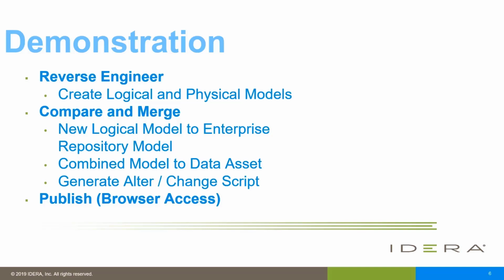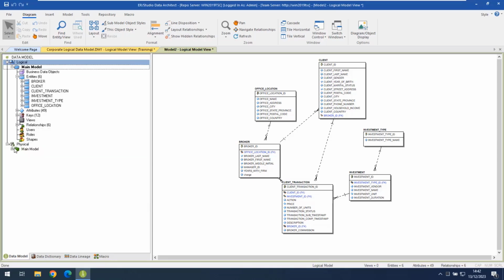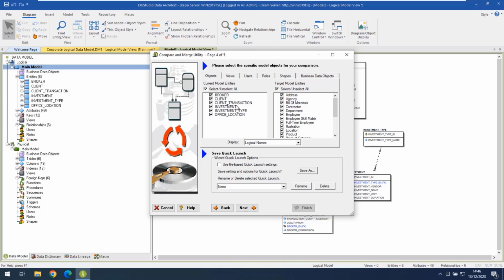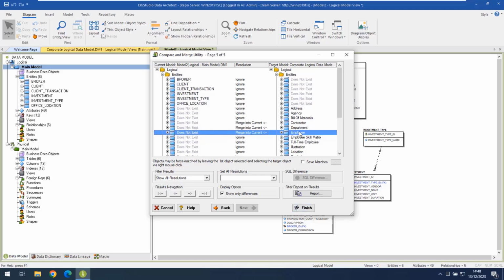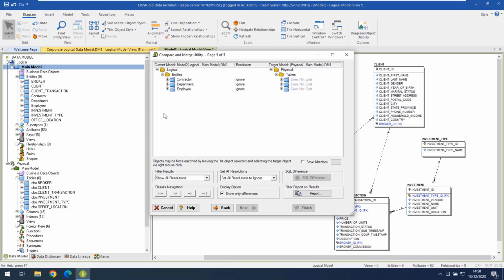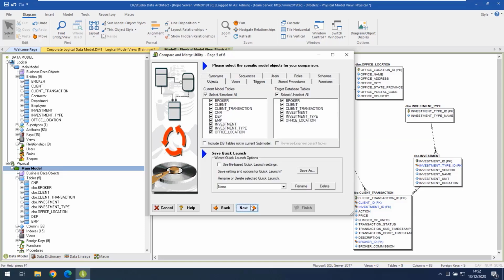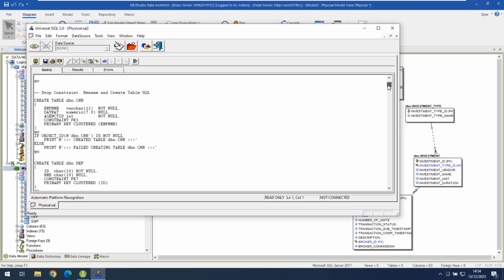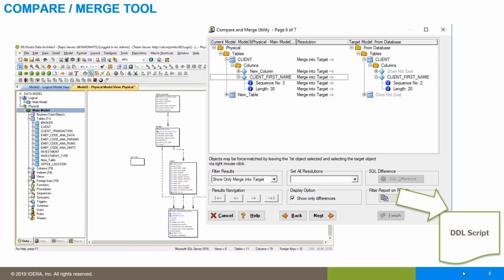How to Compare and Merge Models in ERStudio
In this video, we demonstrate the compare and merge capabilities of ERStudio. Learn how to create logical and physical models through reverse engineering, compare and merge with existing models from our repository, and generate change scripts from the new model to publish and review.